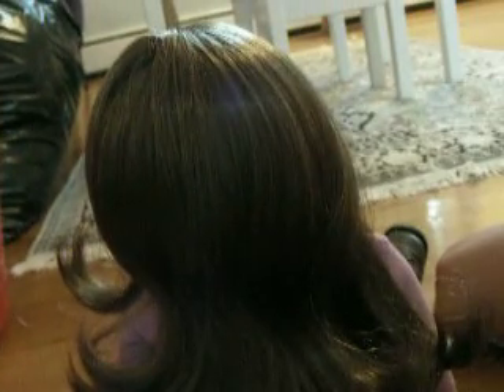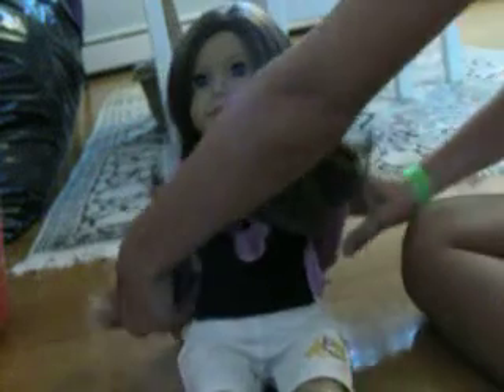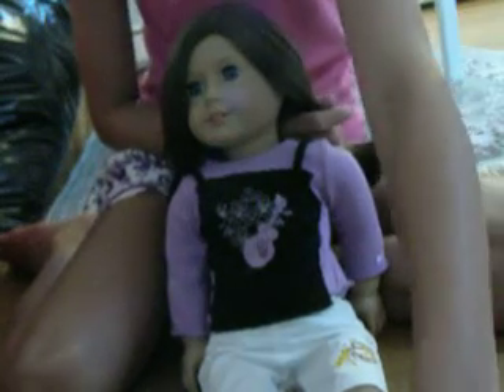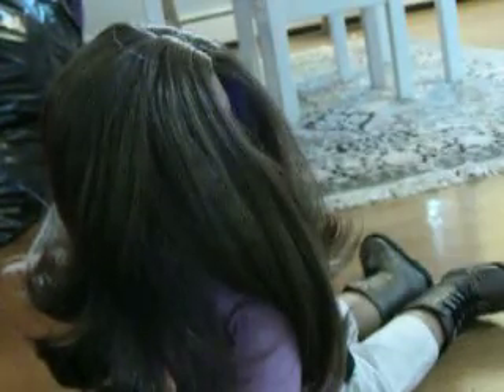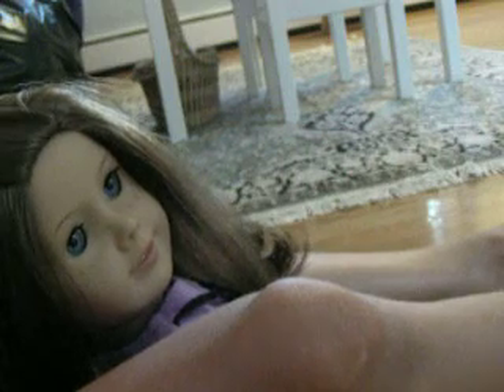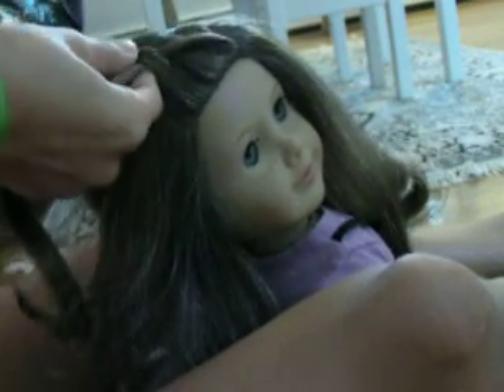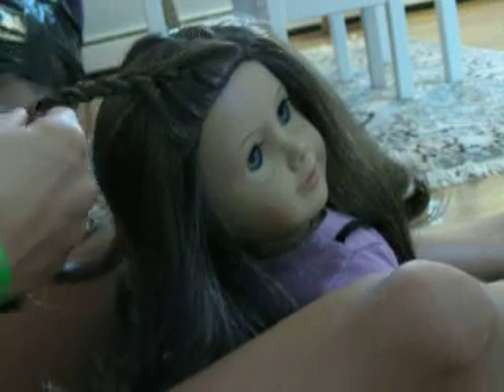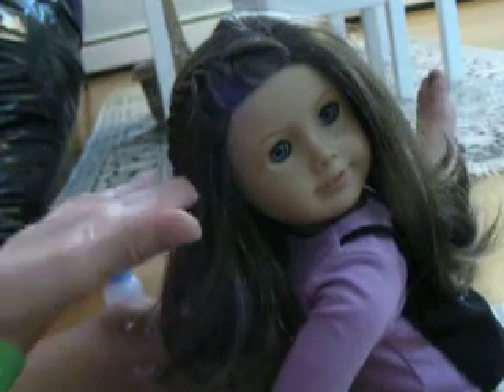BTSH: (read description) suttle french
B ack                  B ack
T o                      T o
S chool              S chool
H airstyles        O utfits